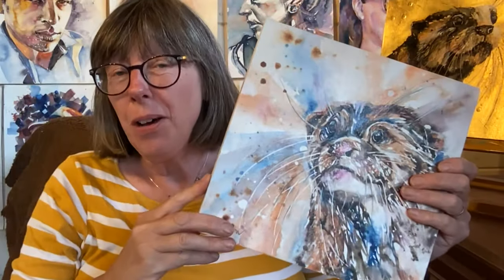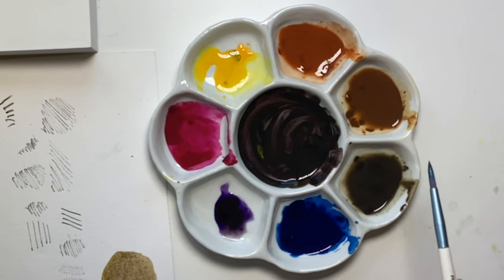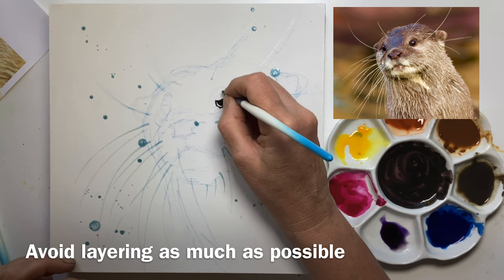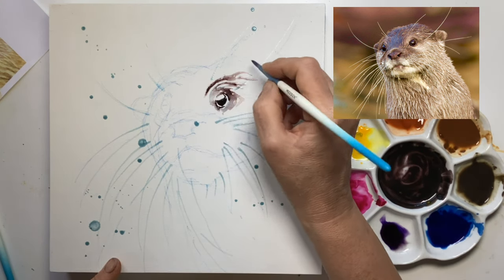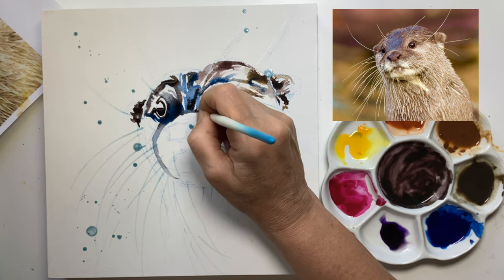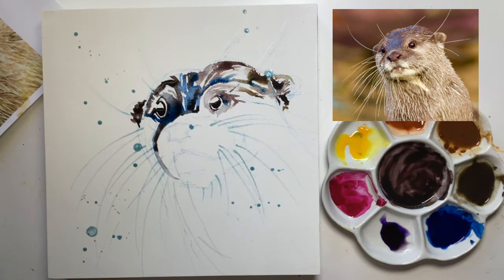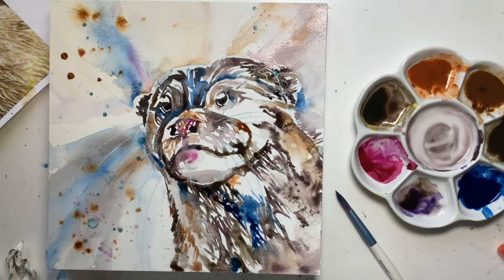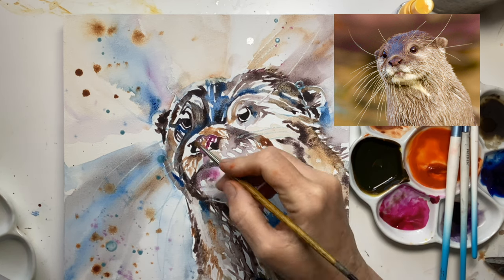Painting watercolour on wood - let's paint an otter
This is the second film in my mini series showing you how easy it is to paint using watercolour on a wood panel prepared with watercolour ground. You can see how I prepared the panel with watercolour ground I also shared an easy watercolour ground recipe. Most of the tips and tricks I give for working in watercolour on canvas also apply to working on wood I paint the head of a lovely river otter in a loose expressive style, showing how to mask the whiskers and capture its character. Of course you can paint on paper if you prefer. The reference image is in the Community section of this channel and is from Pixabay

This code can be used against any product, not just the panels (check out their ceramic palettes - lovely!).

You can of course, use any panel. You can even use plywood, which has been cut to size. Make sure it is thick enough not to warp though and sand off any sharp edges once you have cut it.

Birch wood is used in panels because it is naturally low in acids, I believe. I cannot remember where I read that! If you know different, please let me know.

If you want to have more in depth courses please head over I also run a friendly Facebook group and the painting watercolour on canvas course is

Film - how to prepare a wood
Using Dorlands wax
How to paint ink on wood